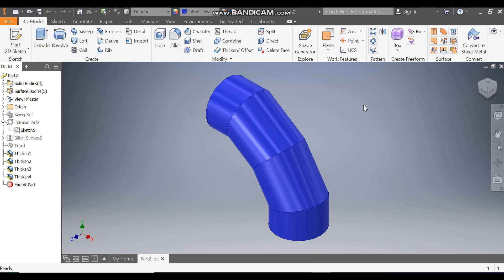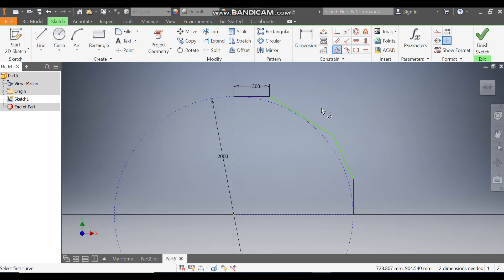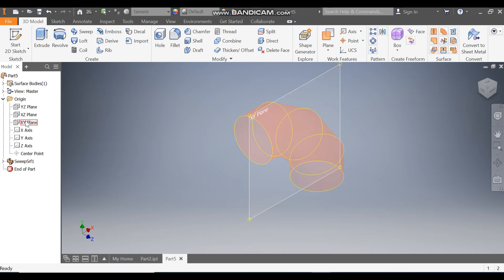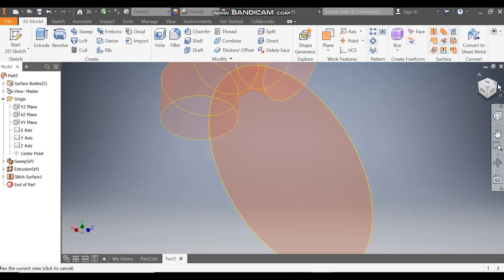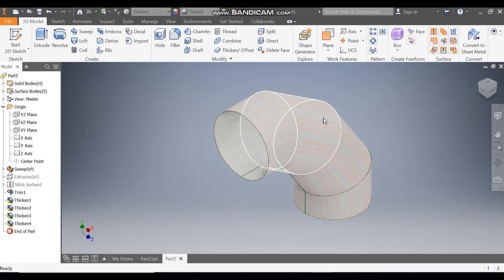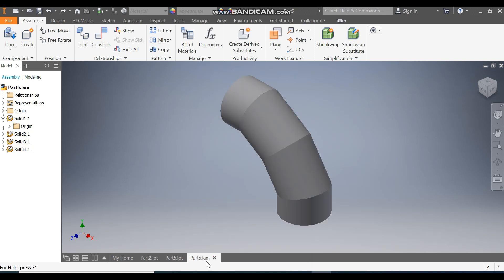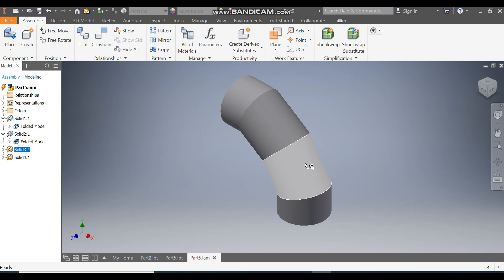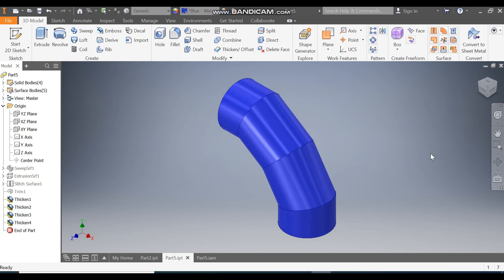Flat Pattern of Elbow in Autodesk Inventor || Inventor Sheet Metal Tutorial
directeditininventor,
derivefeatureininventor,
holein#autodeskinventor,
learning#autodeskinventor2023,
simulationin#autodeskinventor,
3dprinting#autodeskinventor,
inventor#autodesk101,
autocadinventor2020tutorial